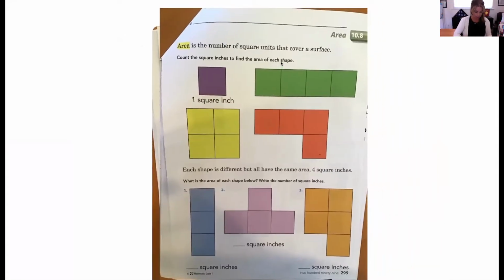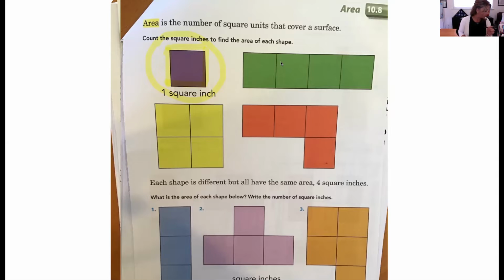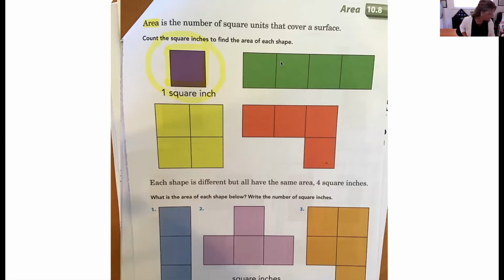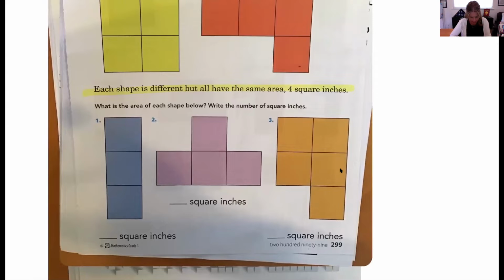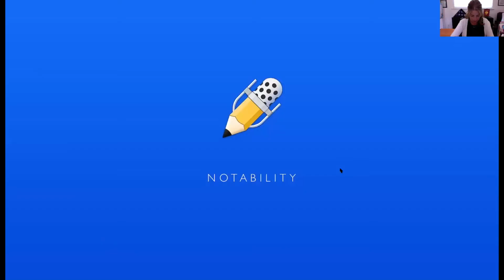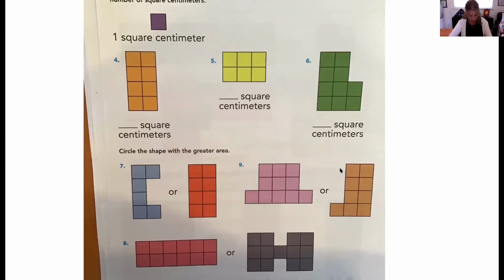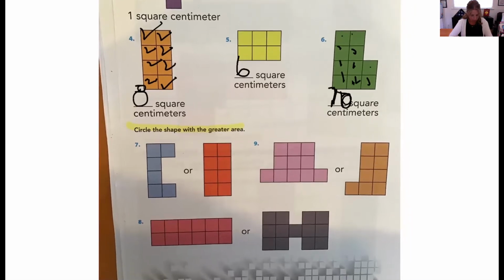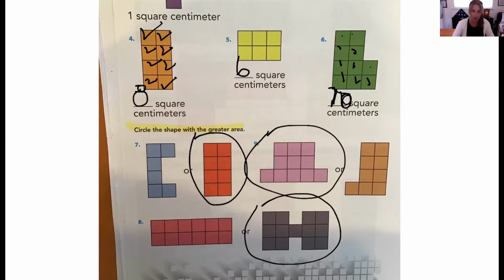K-B Thursday 5/7 Math Lesson 28